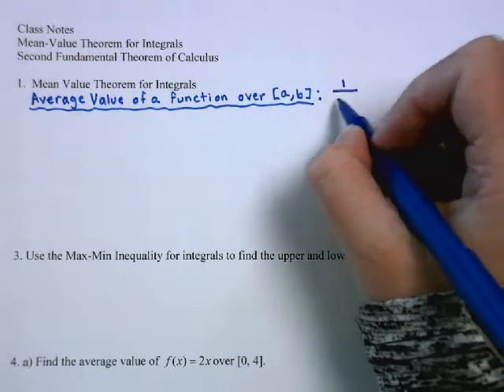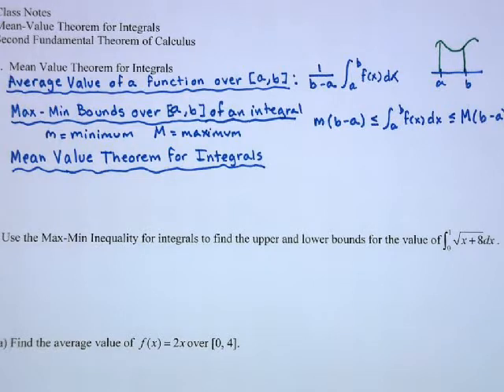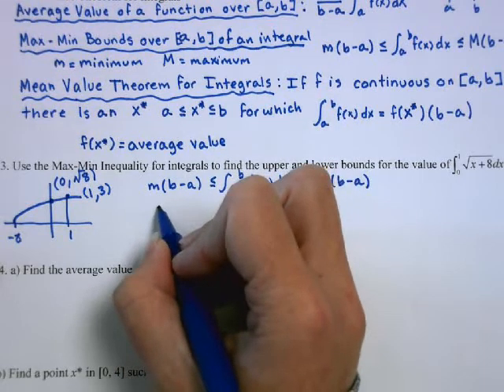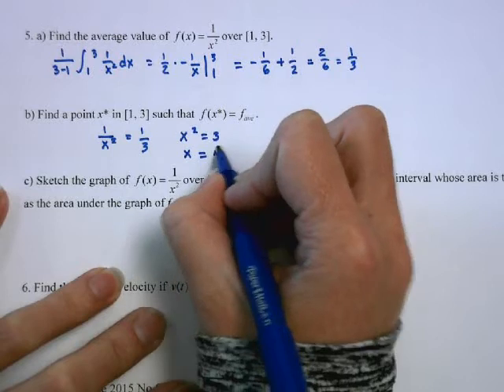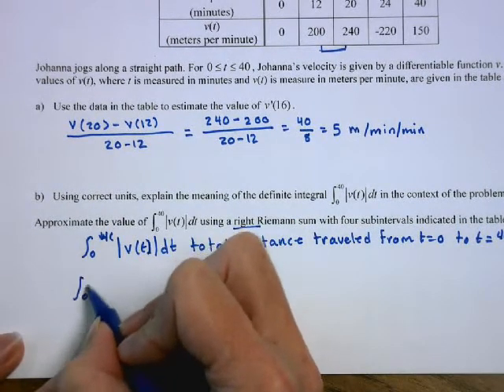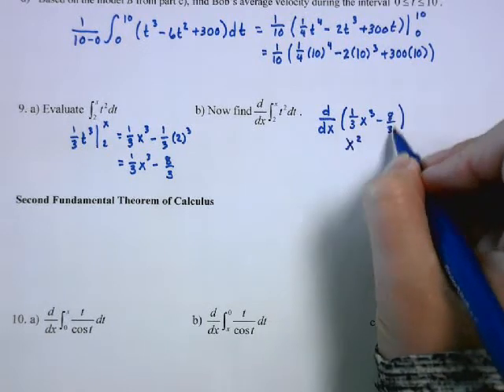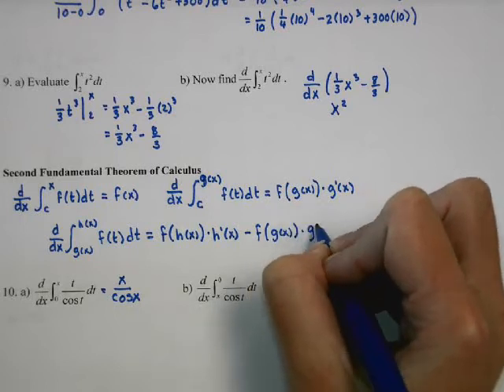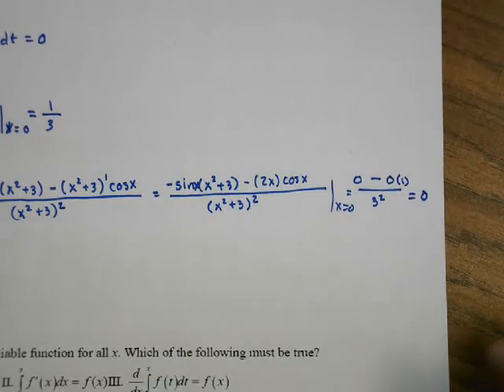Mean Value Theorem of Integrals